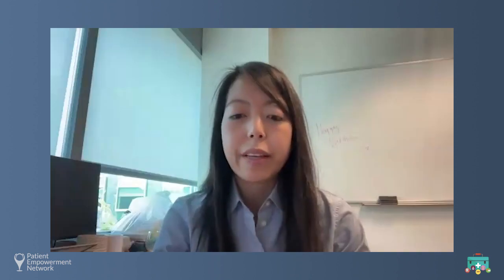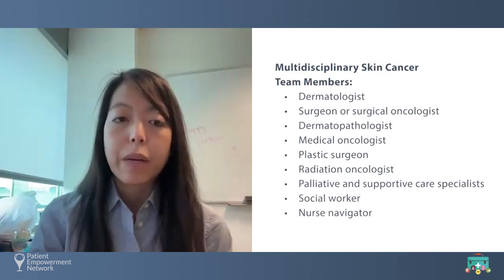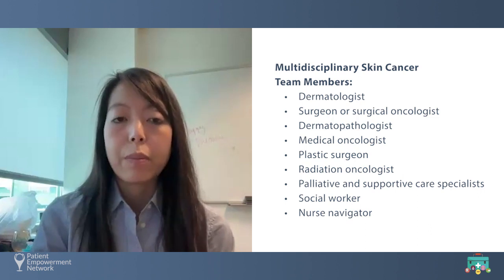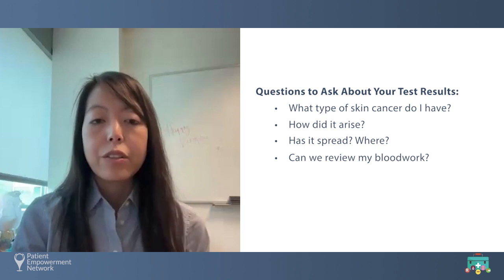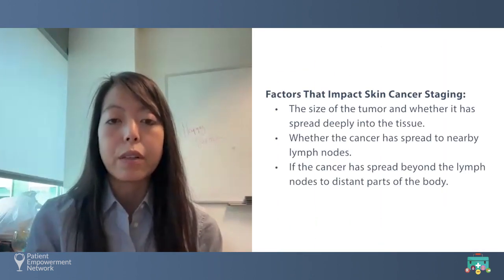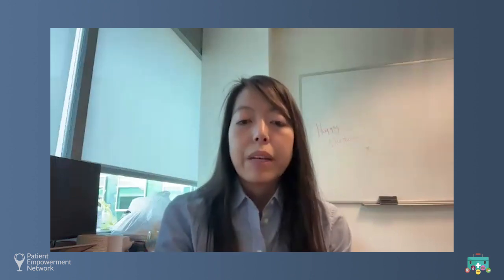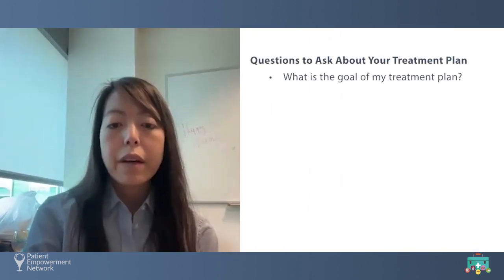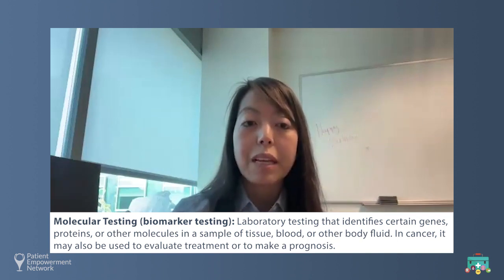Advanced Non-Melanoma Skin Cancer Treatment | Partnering With Your Team on Care Decisions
When making advanced non-melanoma skin cancer care and treatment decisions, what factors help determine the best approach for YOUR disease? Dr. Soo Park reviews current treatment options, emerging research, and shares advice for partnering with your healthcare team.

Dr. Soo Park is a Medical Oncologist at Moores Cancer Center at UC San Diego Health. Learn more about this expert.